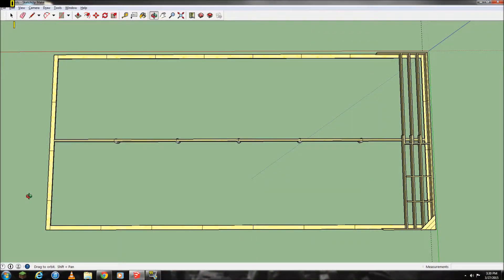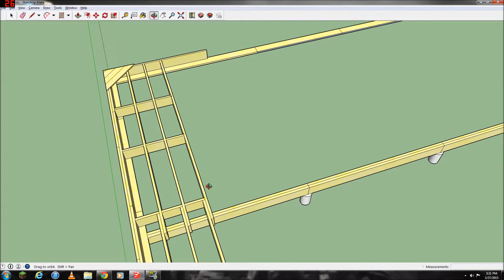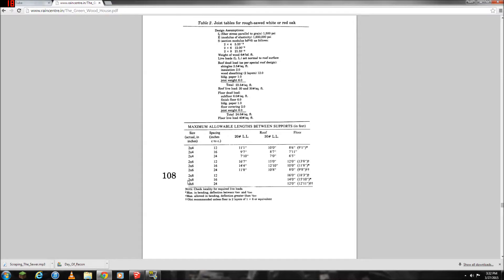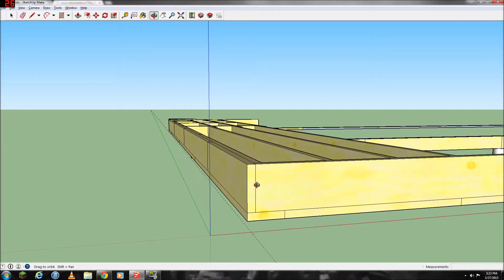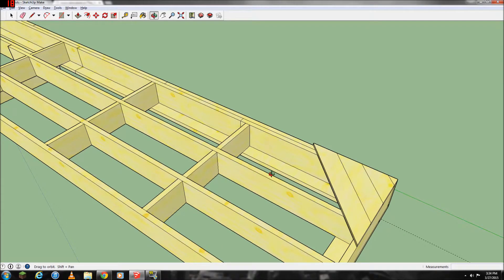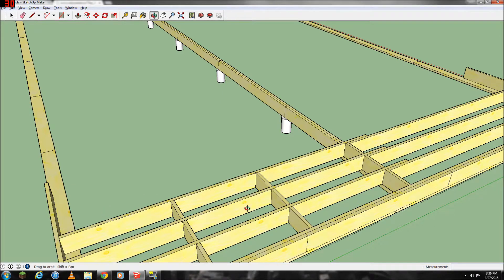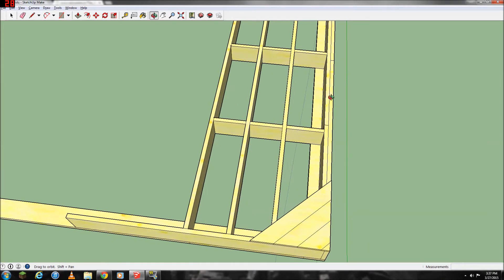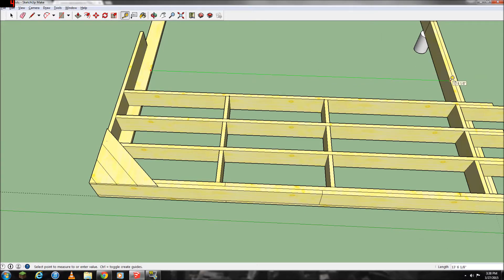Floor Joist Sketchup Narrated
Just a run through of my floor joist plan.